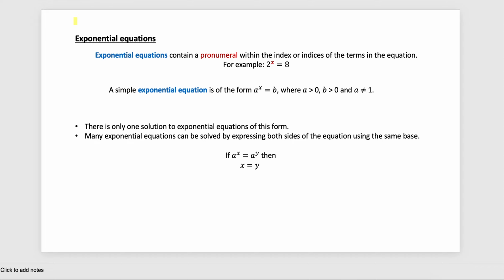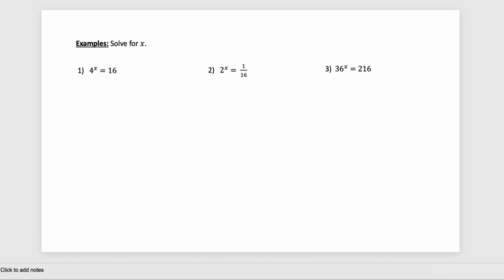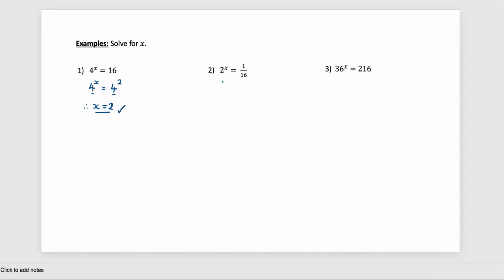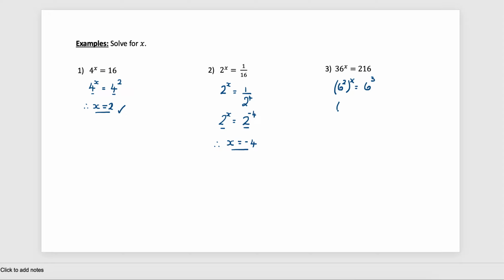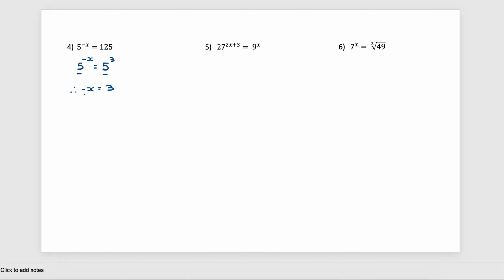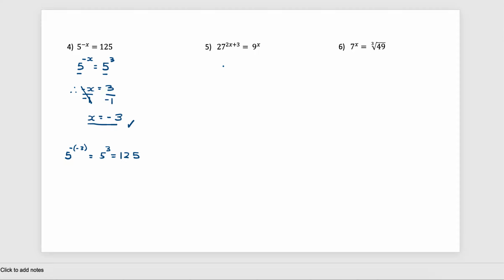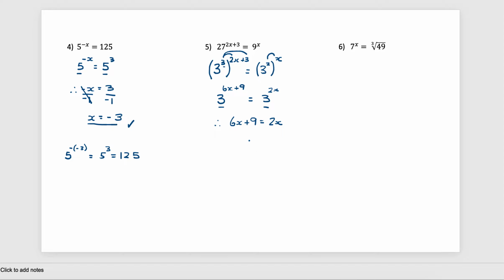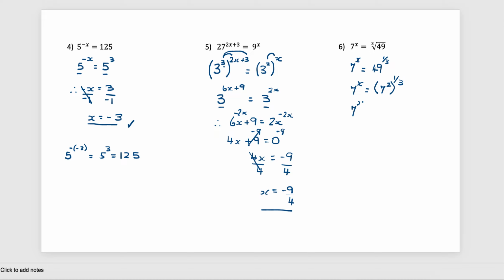Exponential Equations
Notes on solving exponential equations with step by step examples following.